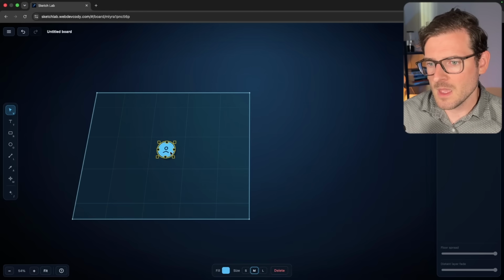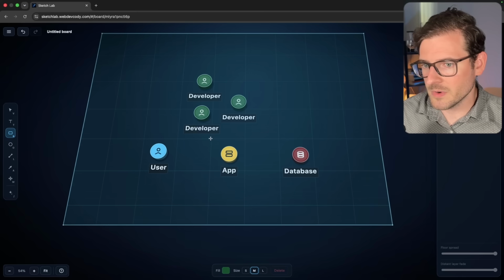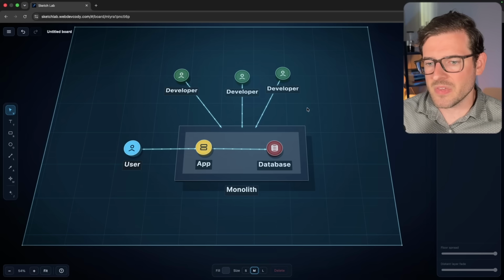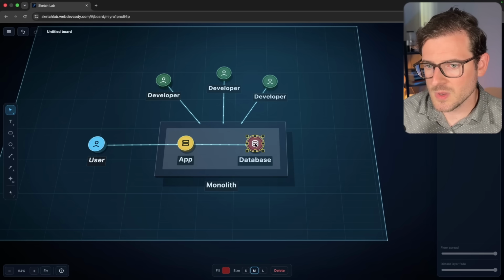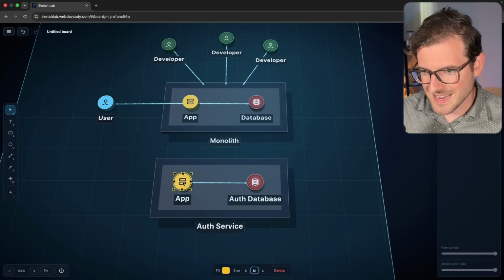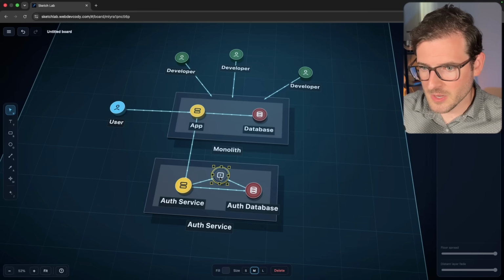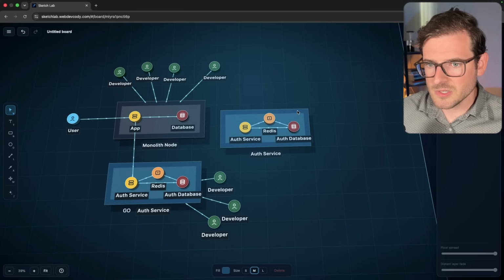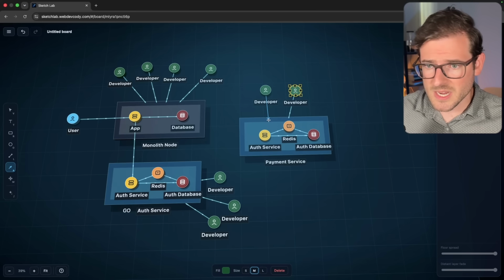Microservices Solve a Problem You Don’t Have